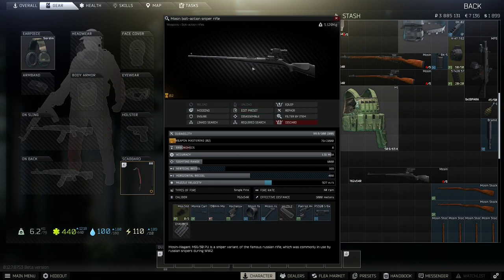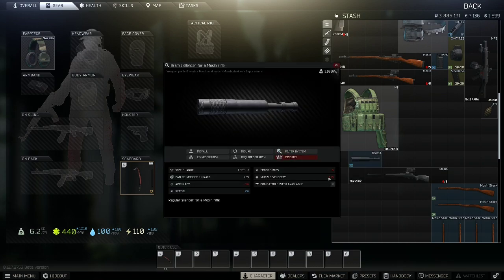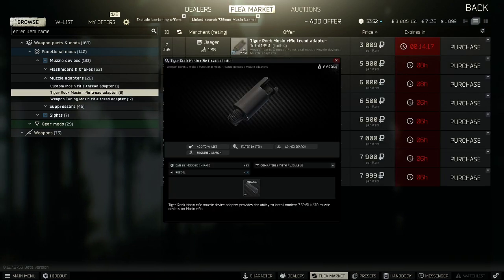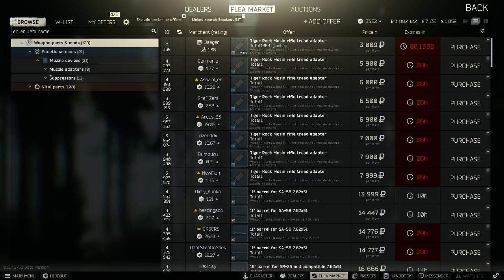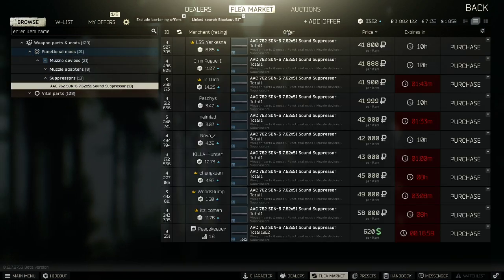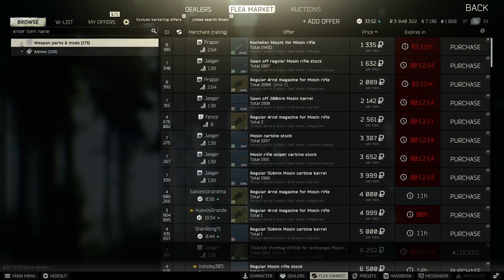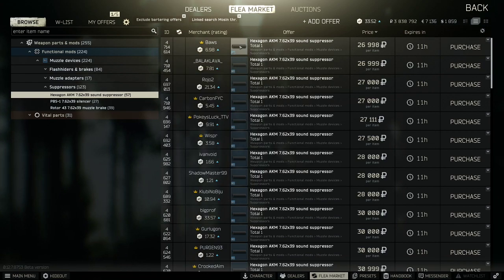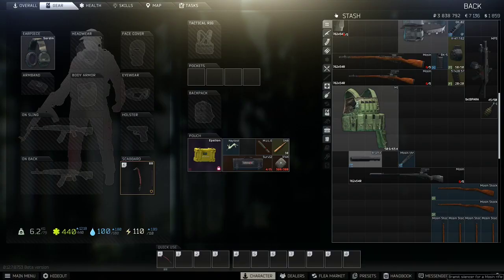Top 1 CRAZY Tricks for Running Silenced Mosin more efficiently! (watch till end)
Local Aussie teaches you why you should NOT use a Bramit Silencer!